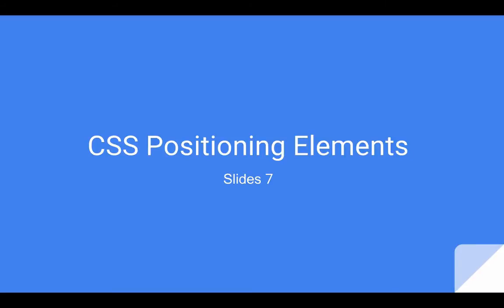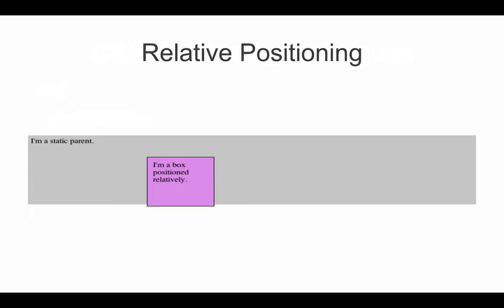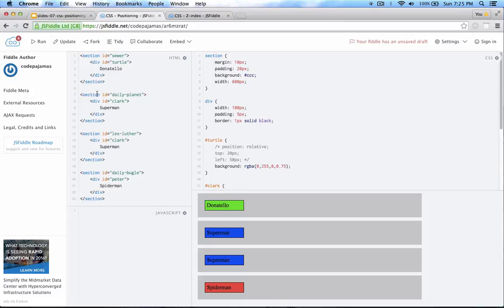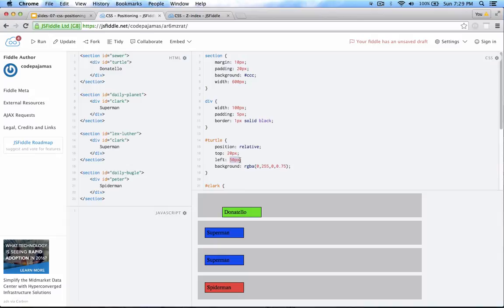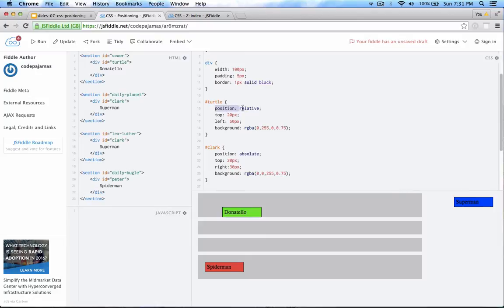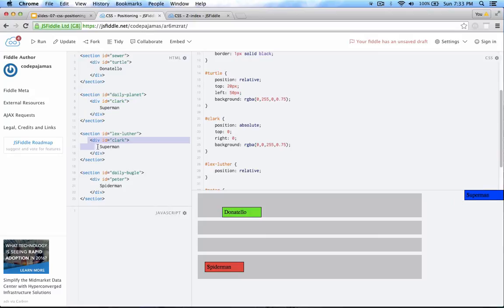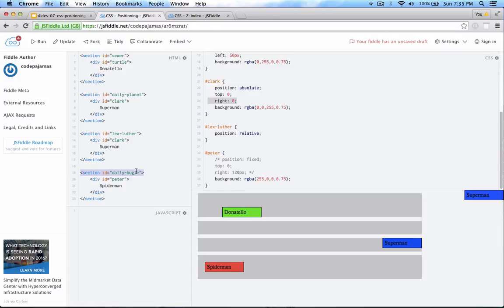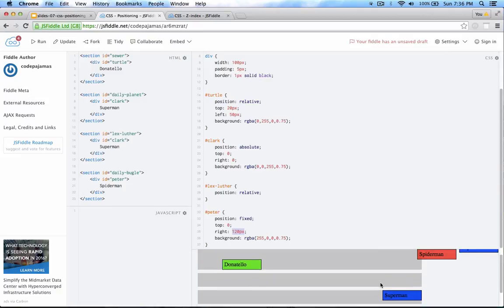57 css position